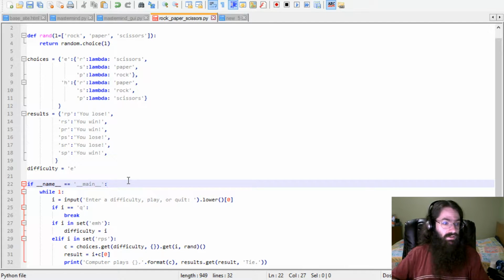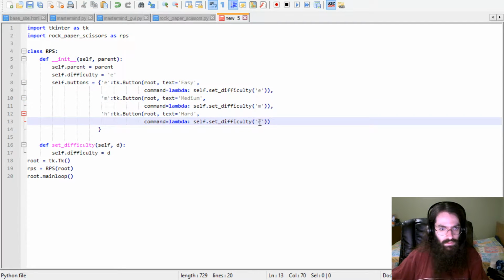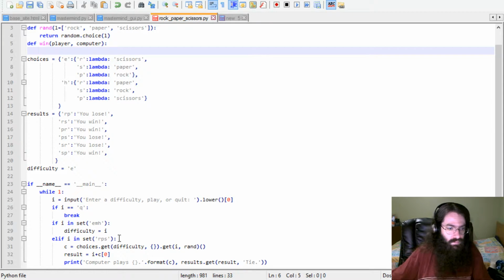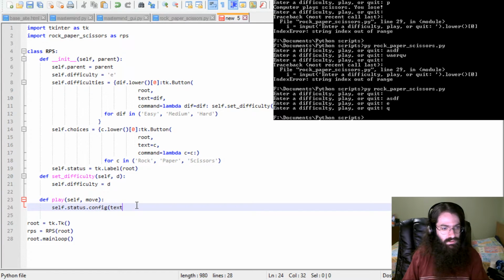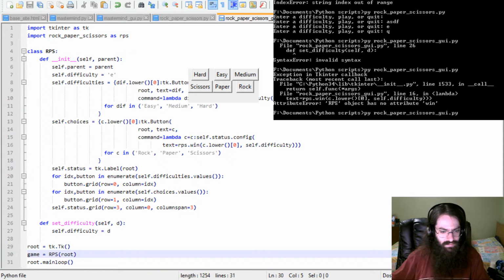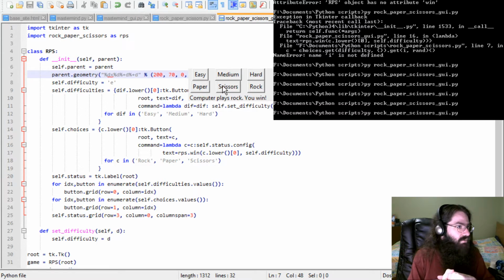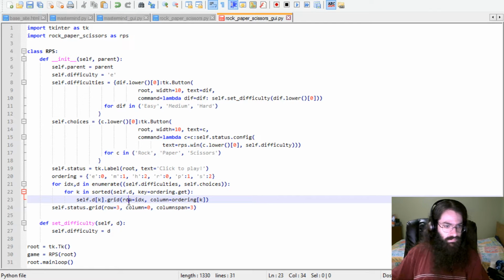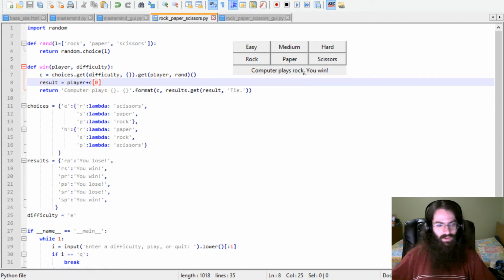Let's Code Python: Graphical Rock Paper Scissors with Tkinter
Let's turn our rock paper scissors game into a nice little graphical program with buttons and such.